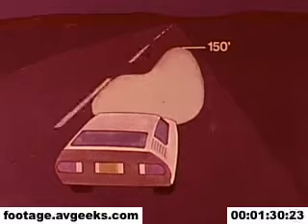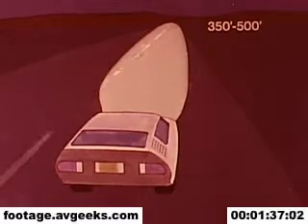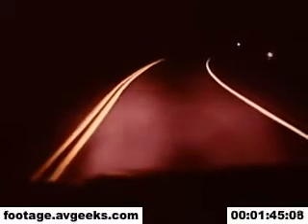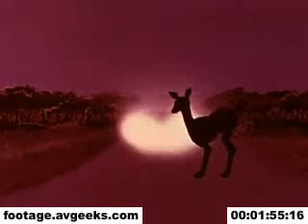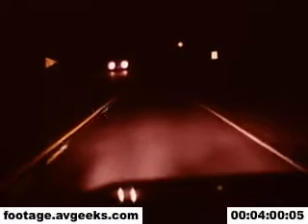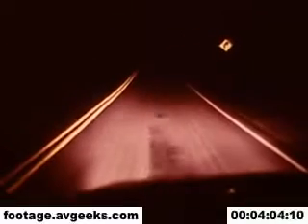1970s stock footage - driving safely at night 1